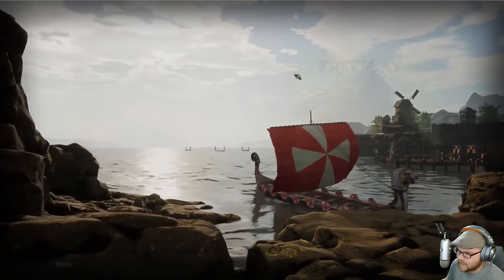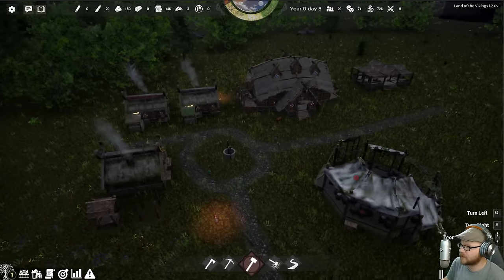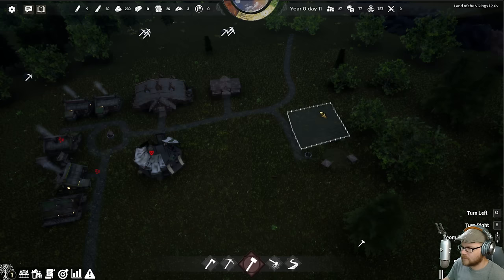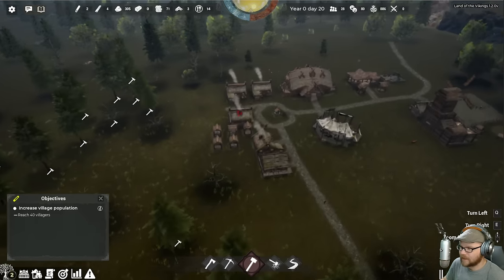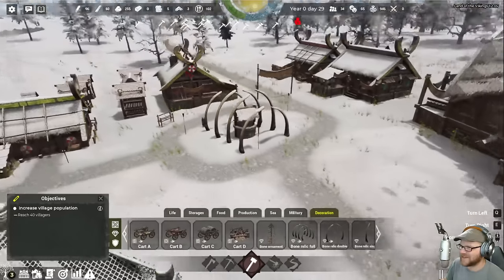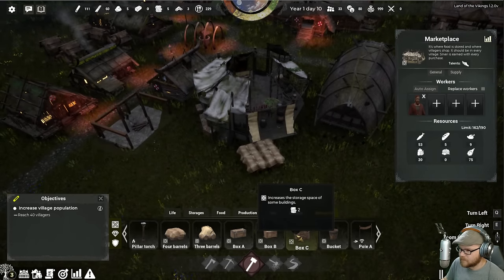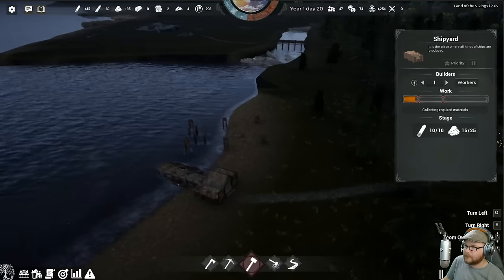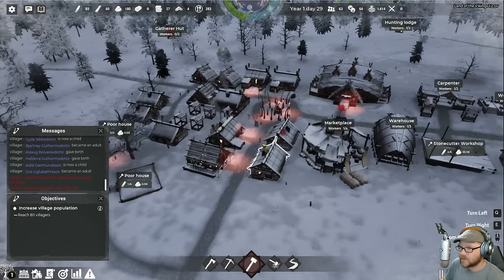Land of the Vikings: New Update - (Gridless Viking Settlement Builder)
Land of the Vikings is a survival colony sim game. Build and lead your village, and expand it into a thriving city. A wise Jarl must manage resources, survive harsh conditions, and guide their fellow Vikings to work together through social conflict. Skál!